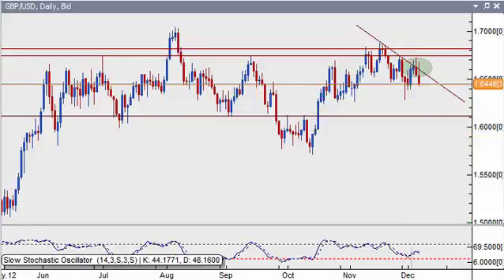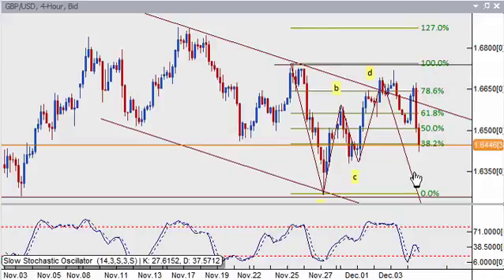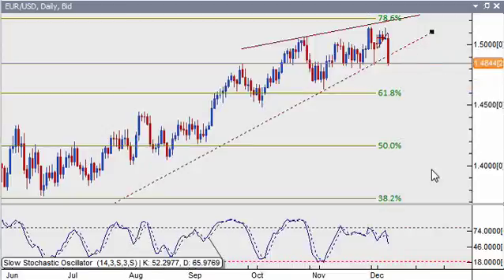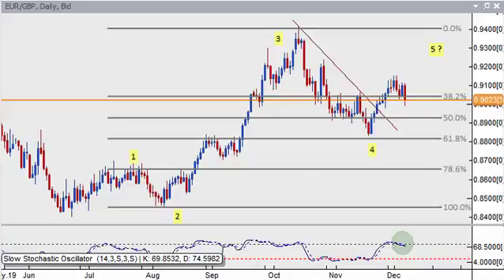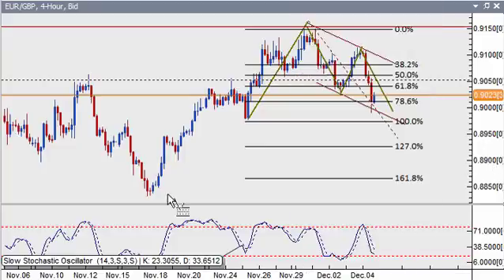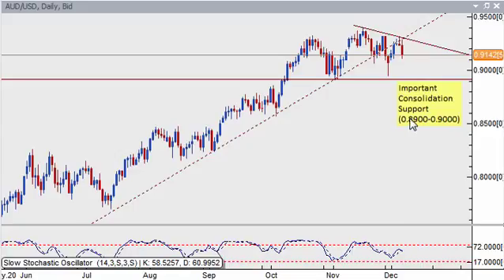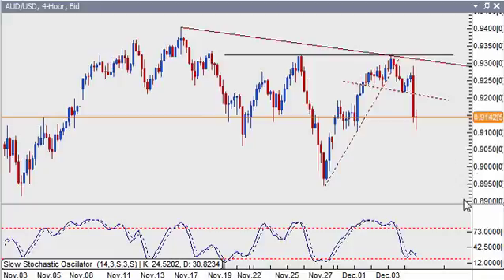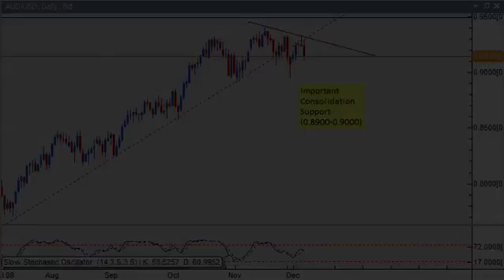Daily Video Technical Update 12/04/2009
Daily Technical Update: GBP/USD, EUR/USD, EUR/GBP, AUD/USD